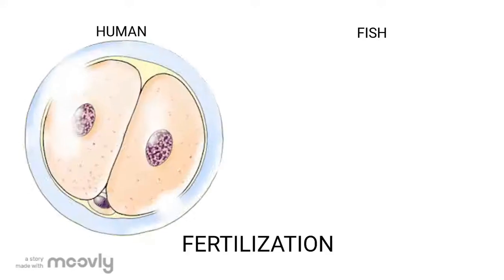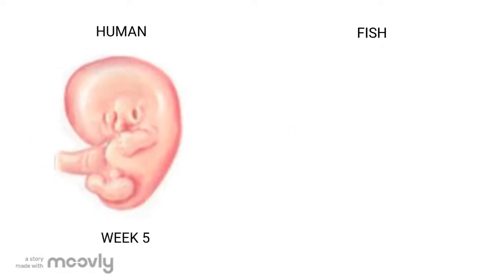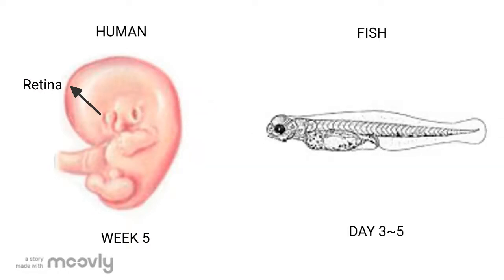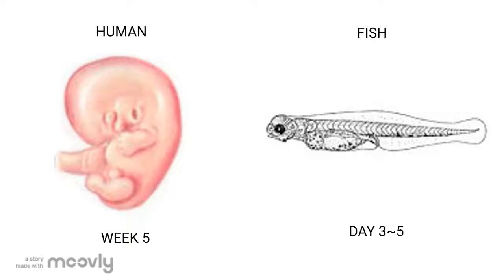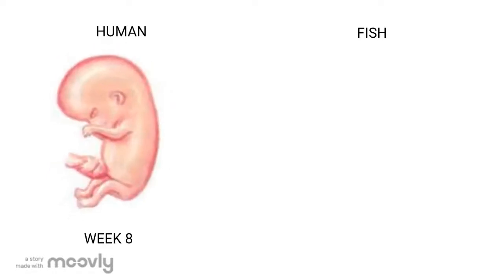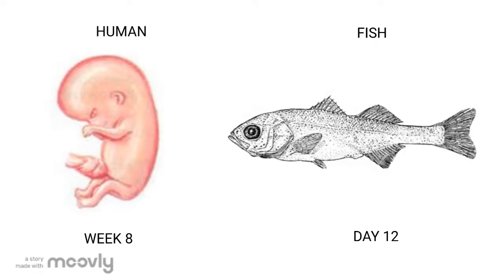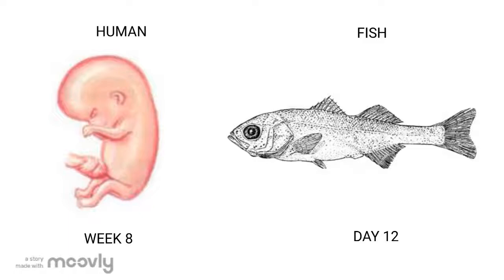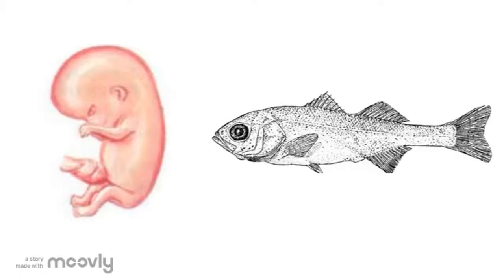Human vs Fish Embryonic Development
Specifically comparing these two embryos, it is evident how there are underlying signals that regulate the similar development between them.